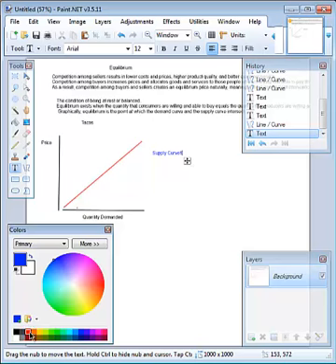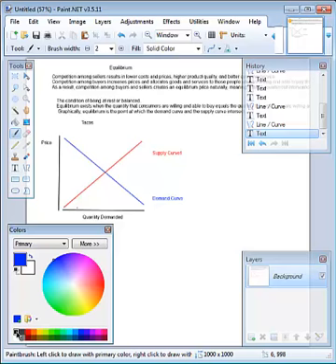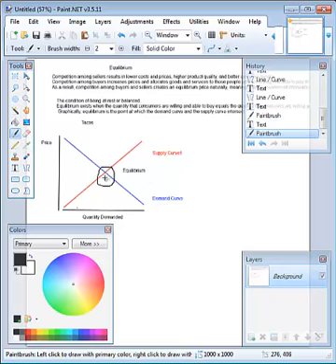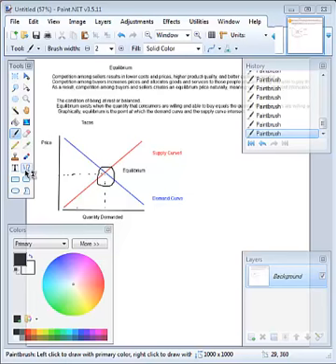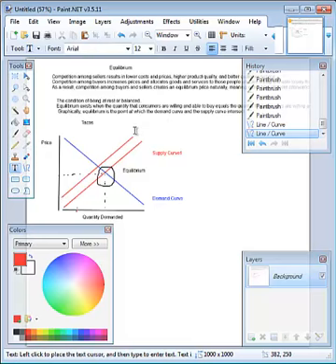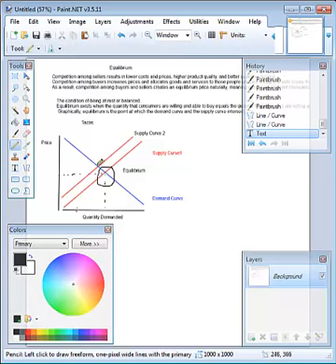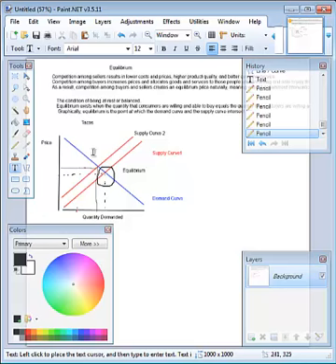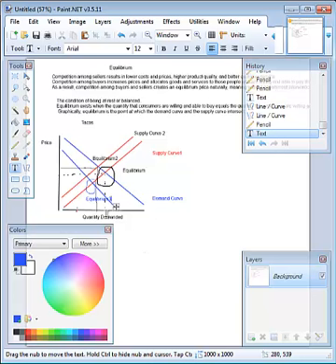Equilibrium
A short description of Equilibrium